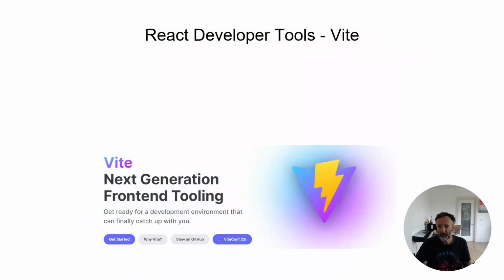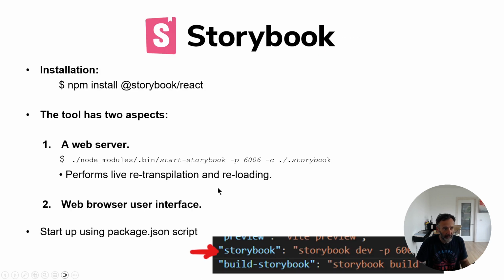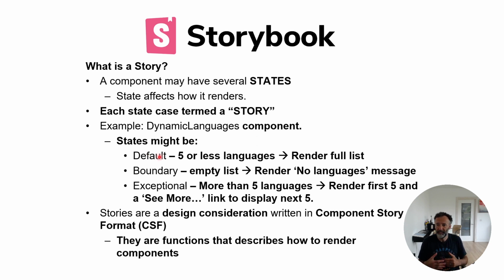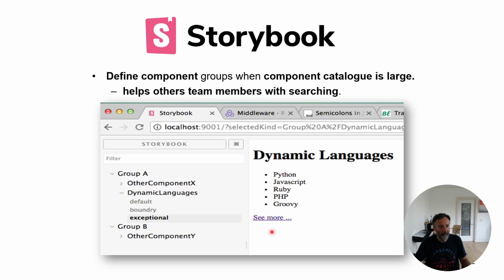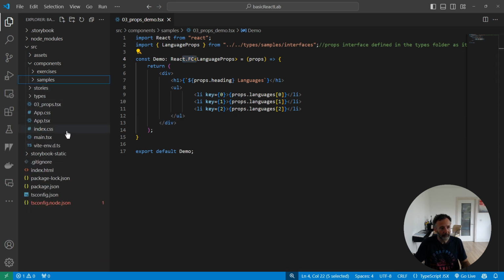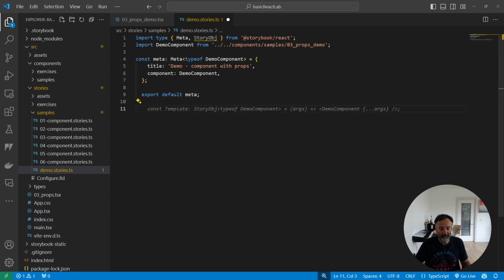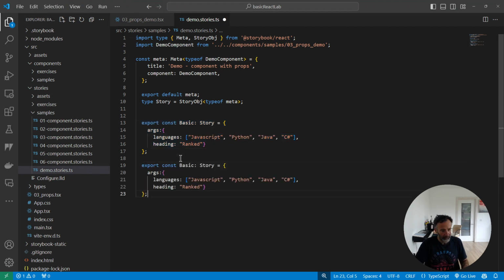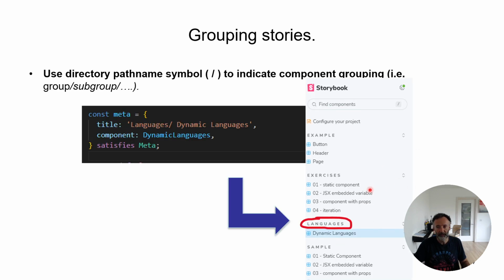Full Stack 2 2024 Week 1-2